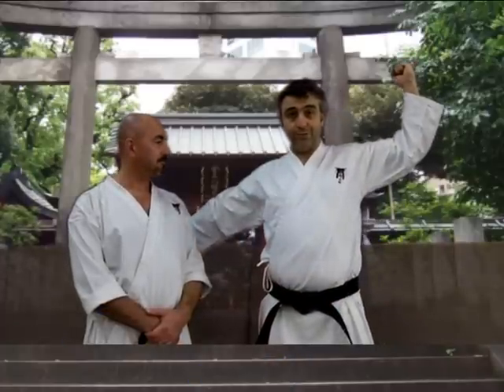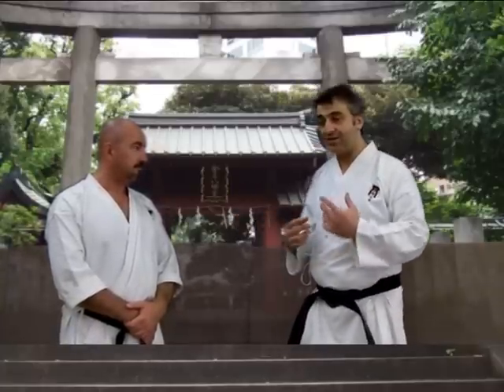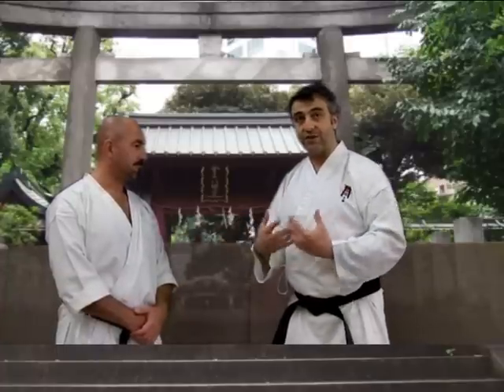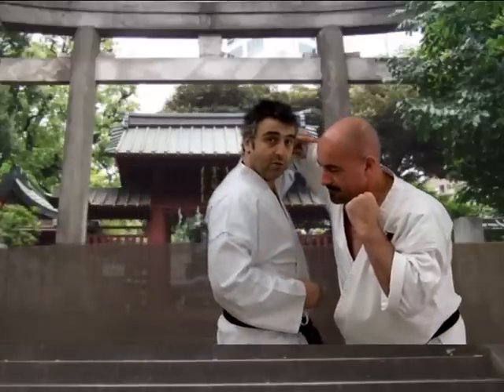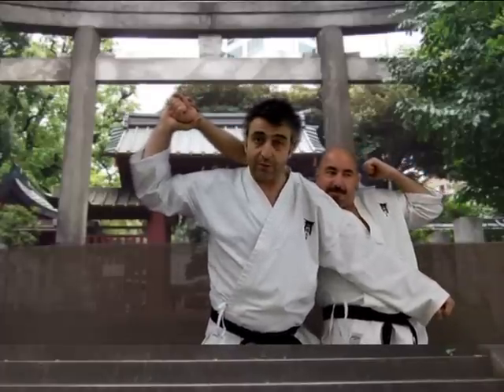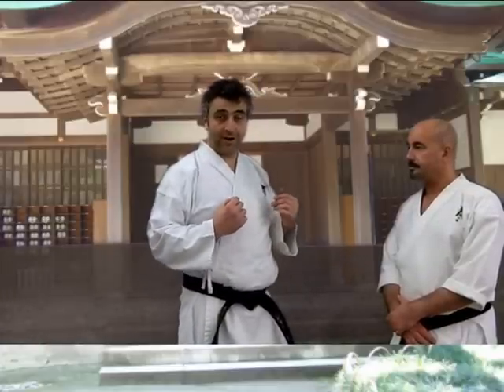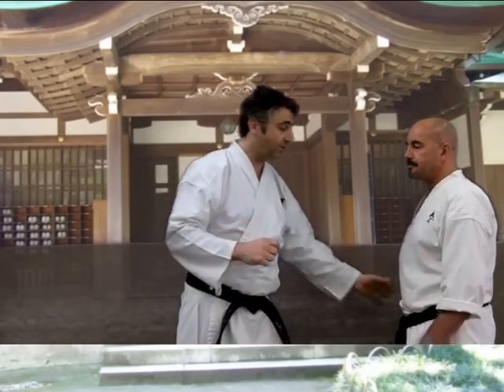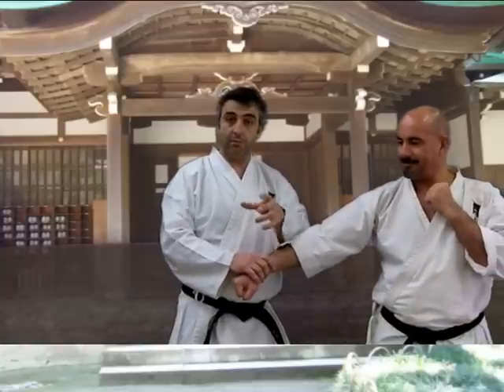Bunkai Strategies week 2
Home of the free Bunkai Strategies Newsletter by John Burke sensei.  Practical applications are offered for techniques of Karate kata through the lens of self defence rather than sparring with another martial artist.  Books, DVDs, and seminar details are also available at the site.